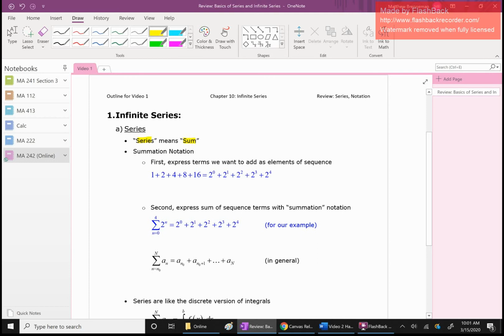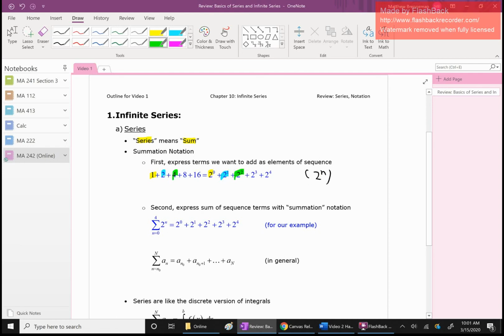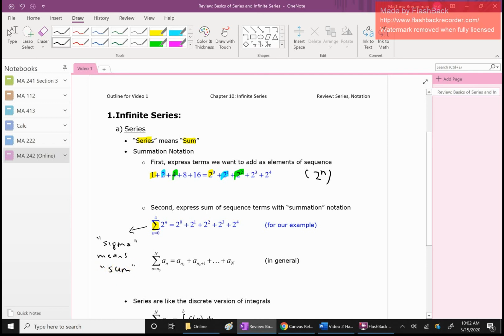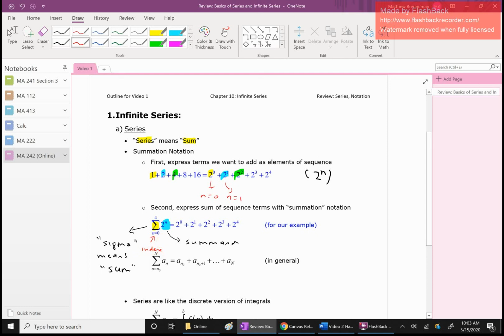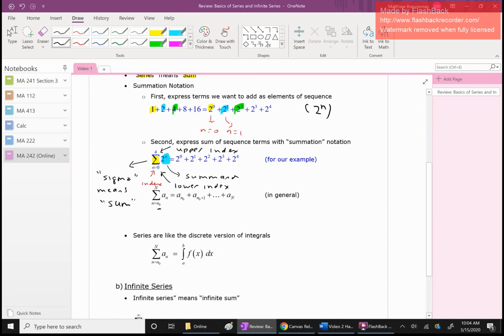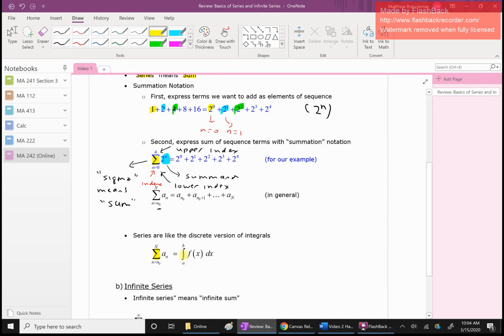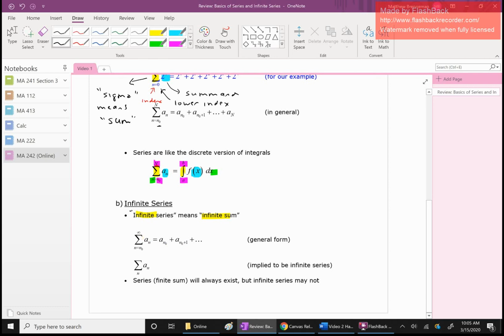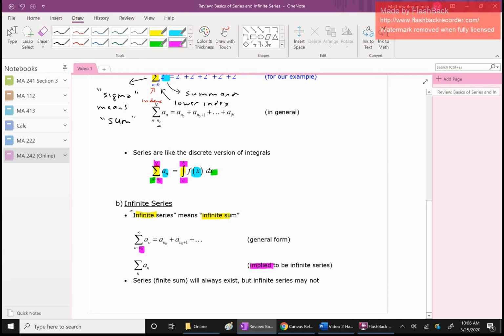Video Handout 1 - Review (Series + Notation)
Brief review of inf series and notation (3/15)